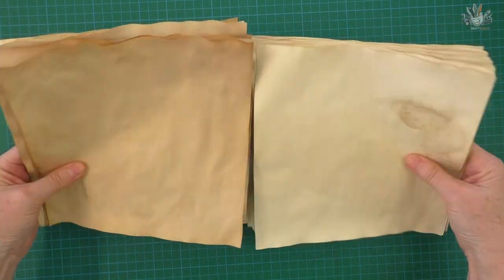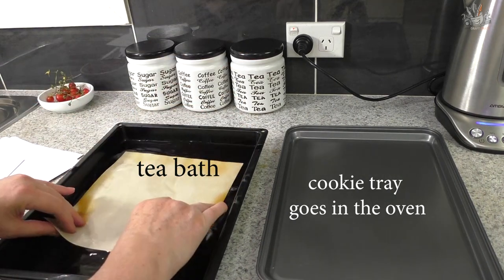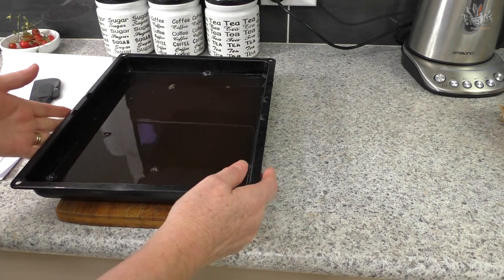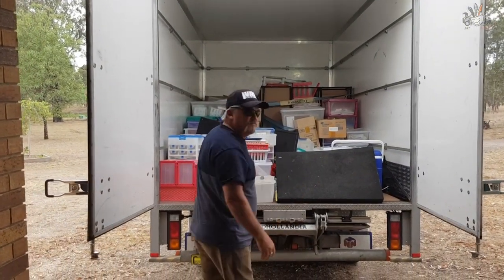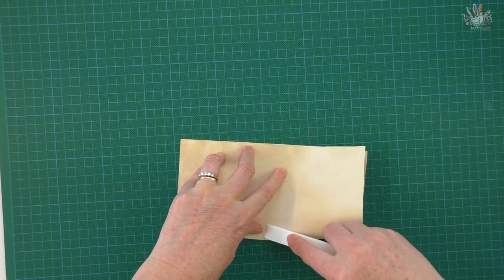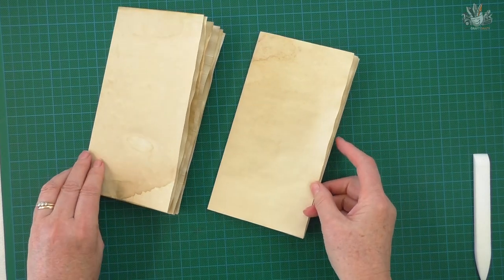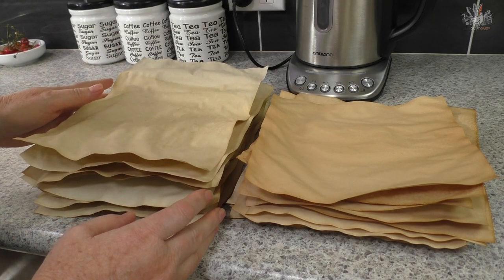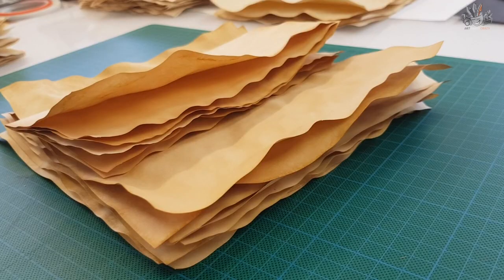air dry or oven dry tea dyed paper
What’s best? Air dry or oven dry tea dyed paper. This video shows you how to do both methods to age paper, if you have ever wondered how to tea dye paper this video will answer a few questions for you.
I show you how the paper looks if you use the least expensive tea bags you can find to age your paper - Store brand and save $ dollars

• use hot water
• use cold water
• air dry tea dyed paper
• oven dry tea dyed paper
• iron tea dye paper
• or flatten it with my secret weapon!
• what the difference is if you cut it after you tea dye paper
• or, cut your paper to size first, then tea dye it
I finish off showing you what the tea dyed paper looks like folded into traveler's notebook standard size
If you've ever wanted to know how to make paper look old and the difference between air dry and oven dried tea dyed paper, this video is for you!

I've changed my channel name too...

BEARLY ART GLUE perfect to use under vellum
Bearly Art Glue 4oz bottle with tips
Bearly Art Glue 11oz refill + 4oz bottle with tips